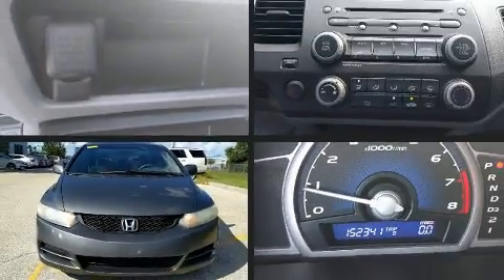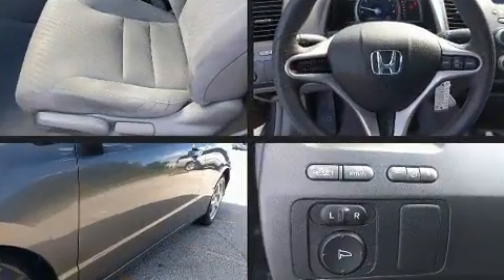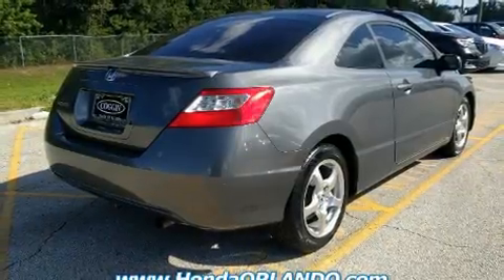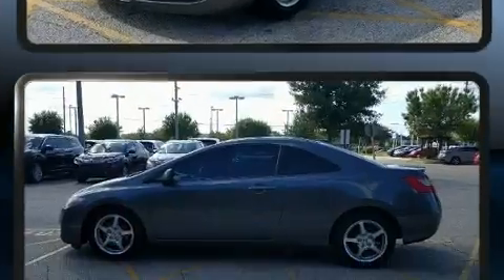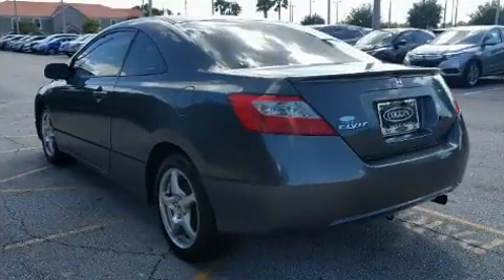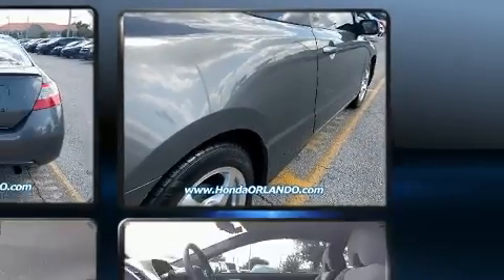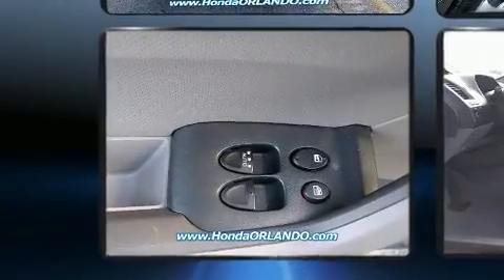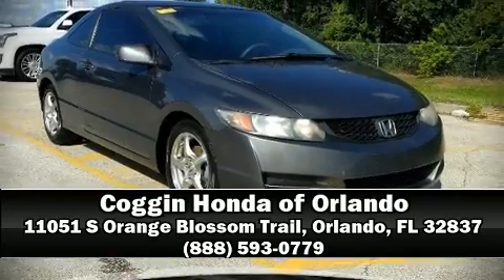2010 Honda Civic LX in Orlando, FL 32837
11051 S Orange Blossom Trail

Get excited about the 2010 Honda Civic This 2 door, 5 passenger coupe provides exceptional value! Honda made sure to keep road-handling and sportiness at the top of it's priority list. Smooth gearshifts are achieved thanks to the 1.8 liter 4 cylinder engine, providing a spirited, yet composed ride and drive. Both high fuel economy and flexible performance are assured by the 5 speed automatic transmission. Top features include power windows, 1-touch window functionality, a tachometer, front bucket seats, air conditioning, tilt and telescoping steering wheel, cruise control, and remote keyless entry. Curtain airbags combine with standard stability control in creating a comprehensive safety network. It also arrives with a Carfax history report, providing you peace of mind with detailed information. We have a skilled and knowledgeable sales staff with many years of experience satisfying our customers needs. They'll work with you to find the right vehicle at a price you can afford. We are here to help you.